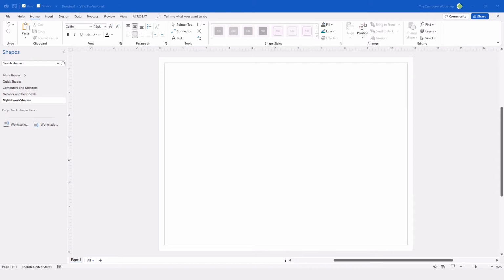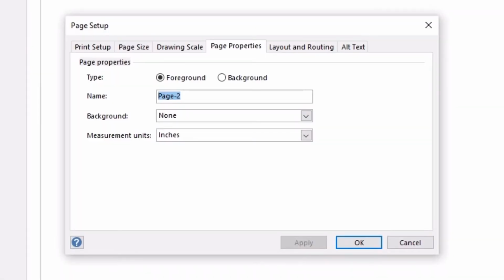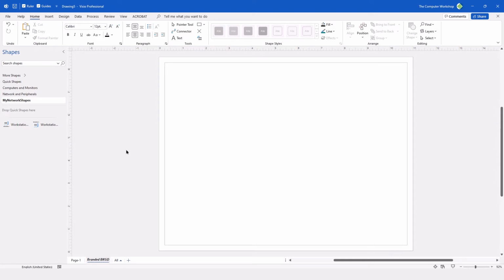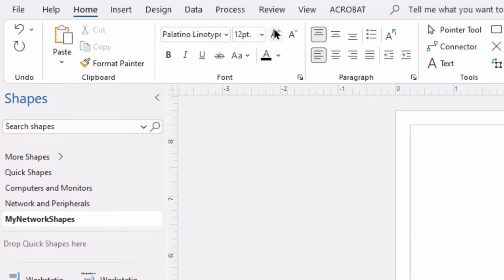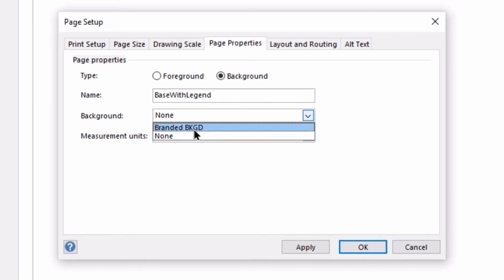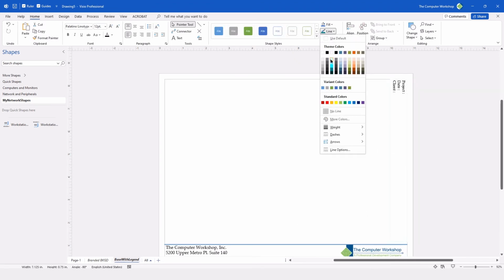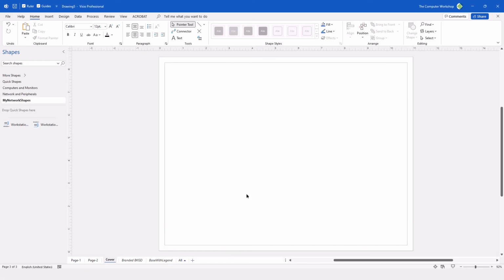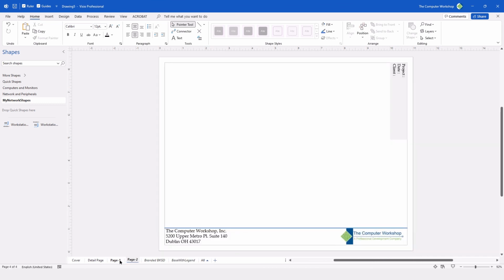Using Foreground And Background Pages in Microsoft Visio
We have another Visio tutorial for you! Learn the benefits of using pages and background pages in your projects right here.